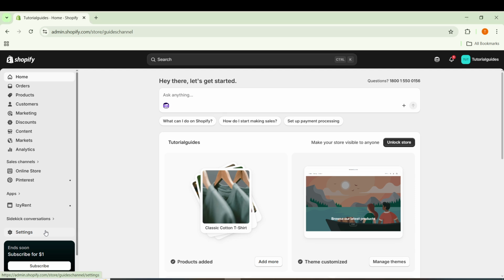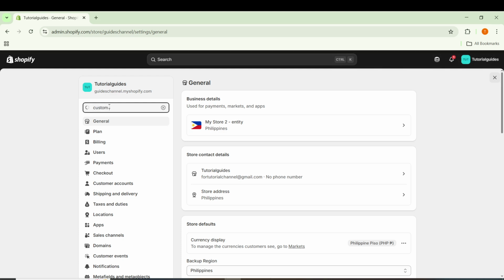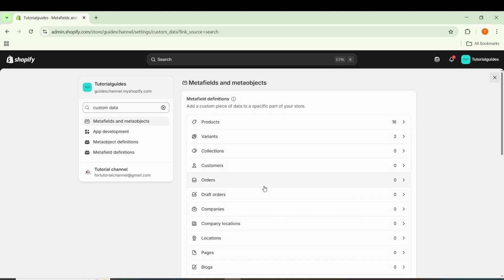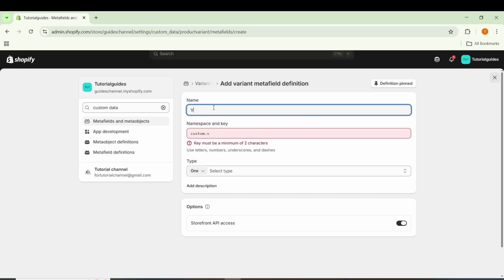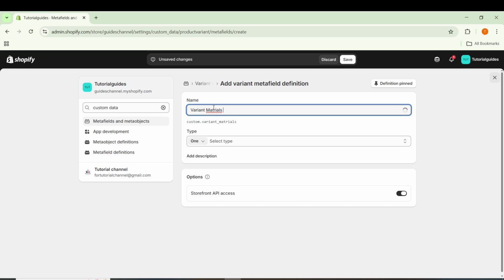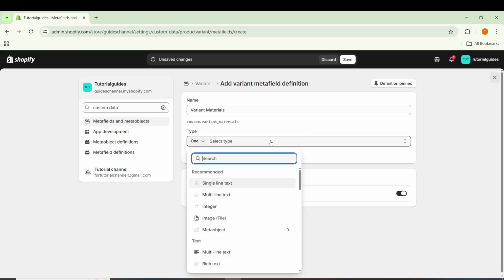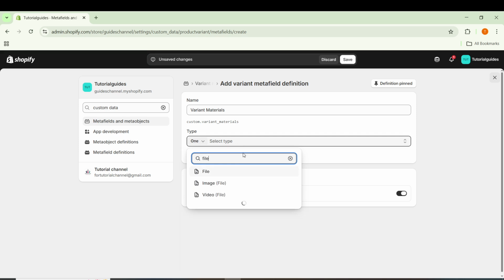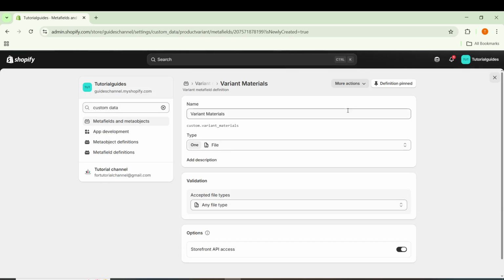How To Create Metafields For Product Variant In Shopify [2026 Guide]